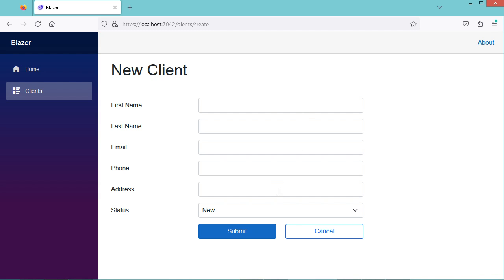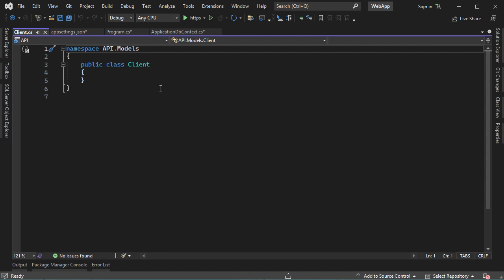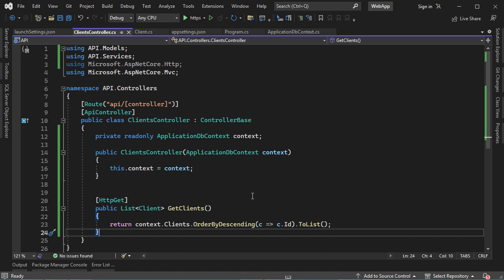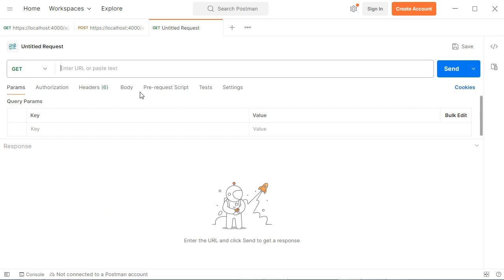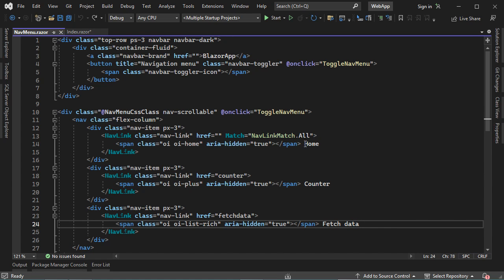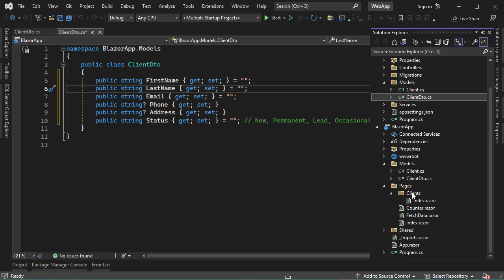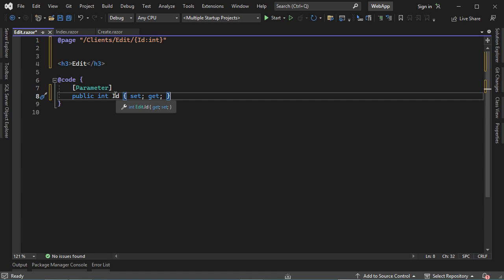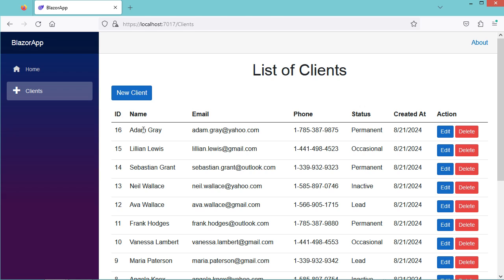CRUD Operations using Blazor Web Assembly - ASP.NET Web API - Entity Framewrok and SQL Server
Create Read Update and Delete (CRUD) operations using Blazor Web Assembly, ASP.NET Web API, Entity Framewrok and SQL Server Database. DotNet - Visual Studio 2022 - CSharp (C#) - MVC - API Controller - Razor Components - Bootstrap. Customer Relationship Management (CRM) application. How to validate form data using Blazor Web Assembly. How to run multiple prjects using Visual Studio 2022.

*Full Blazor Course* : Not available yet

Video Content
(00:00) Introduction
(01:23) Create Web API project
(08:57) API - Read Clients
(13:17) API - Create Clients
(16:34) API - Edit Clients
(18:38) API - Delete Clients
(21:10) Create Blazor project
(22:31) Blazor - Read Clients
(28:57) Blazor - Create Clients
(35:10) Blazor - Edit Clients
(39:53) Blazor - Delete Clients .